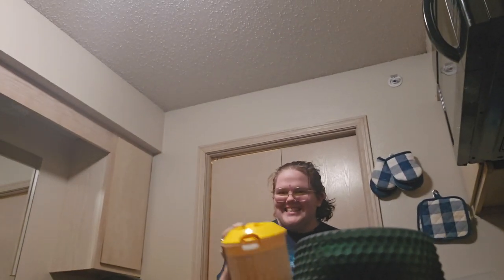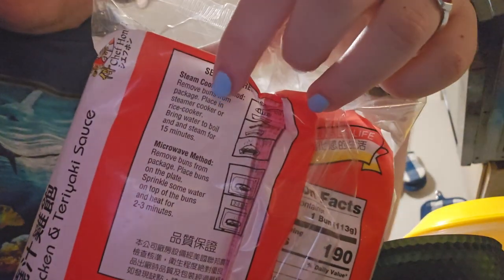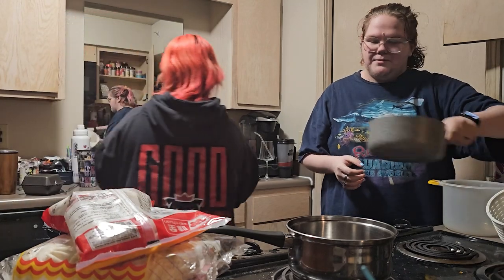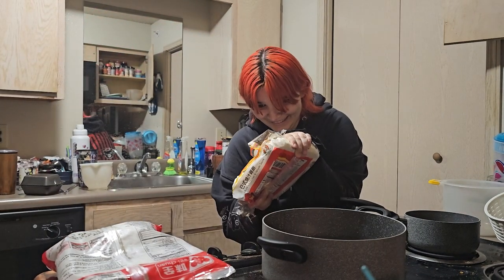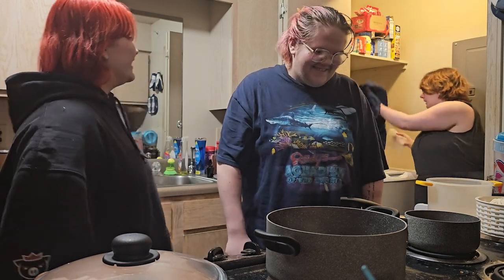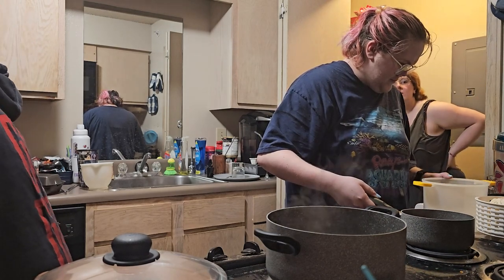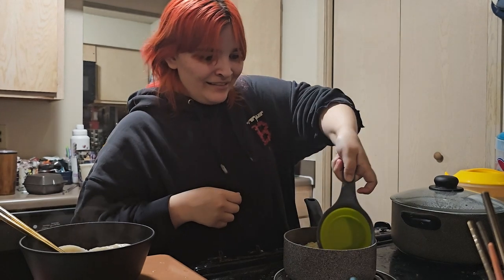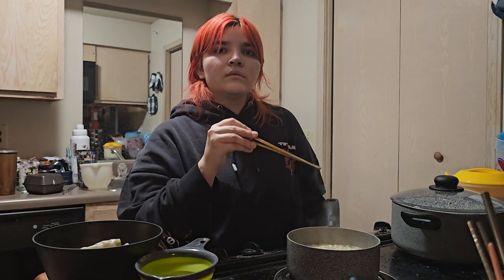Two Idiot cooks and One (Barely) Supervisor | Cooking Disasters | July 7, 2024 | SammyJML